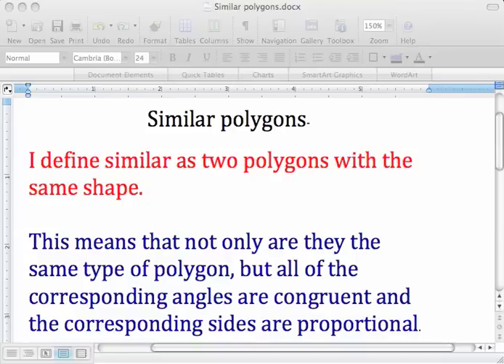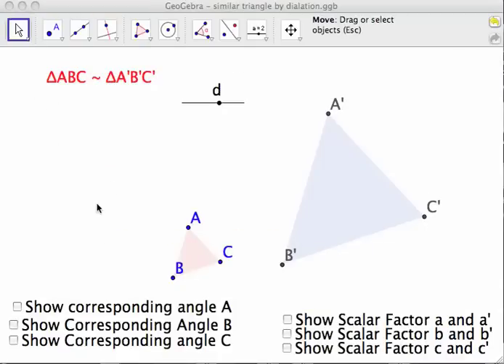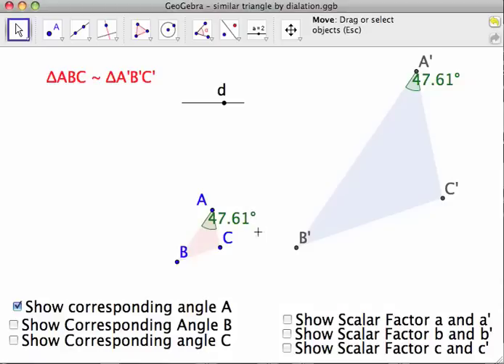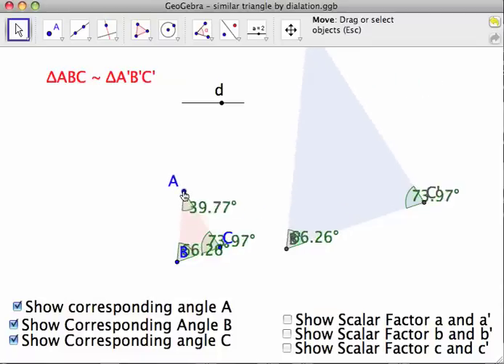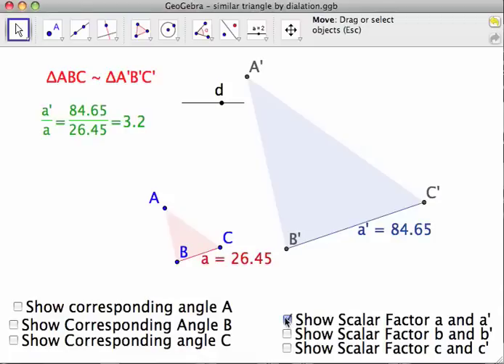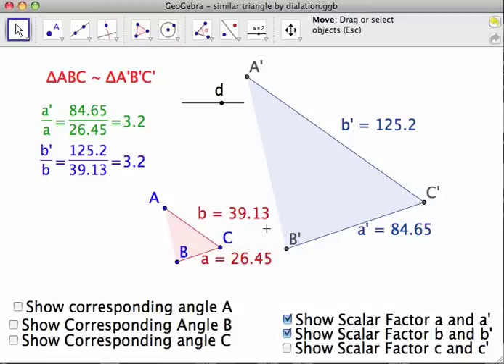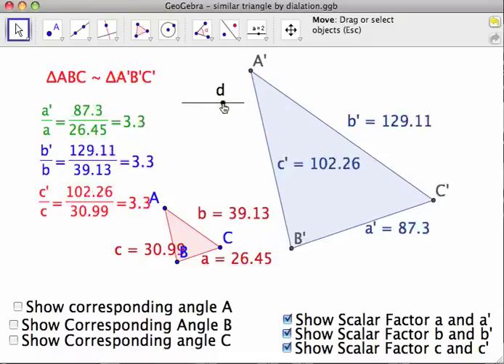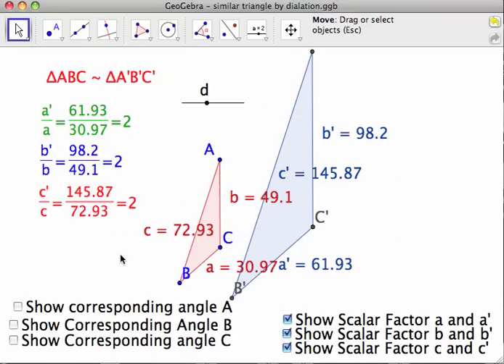Definition of similar polygon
The definition of a similar polygon.